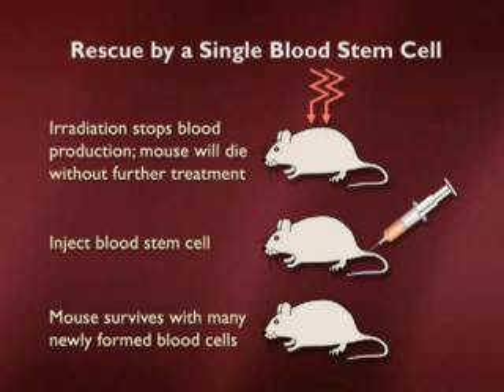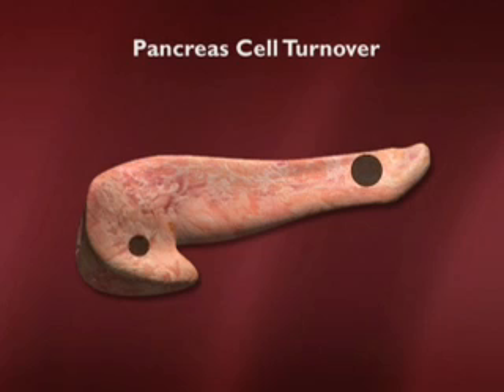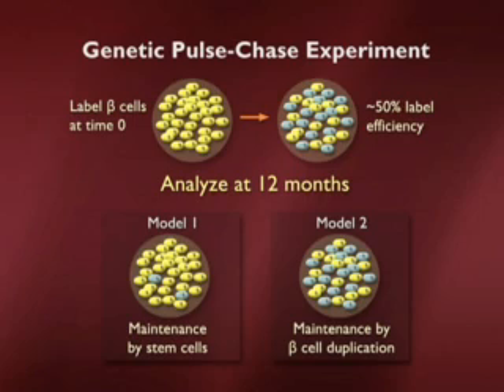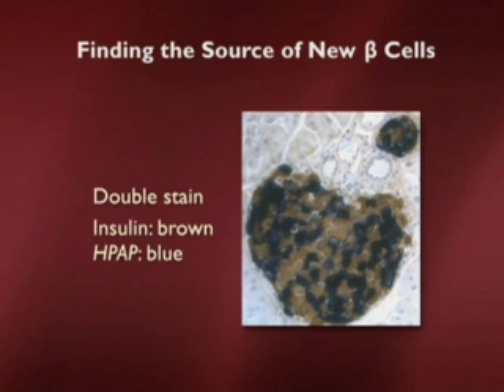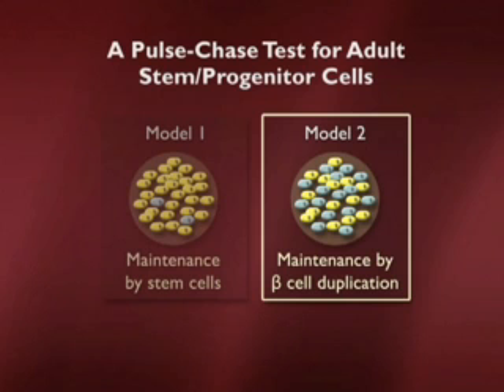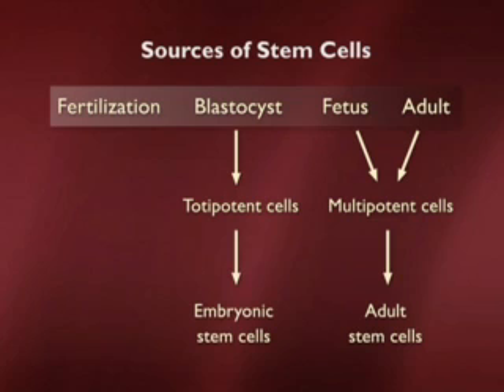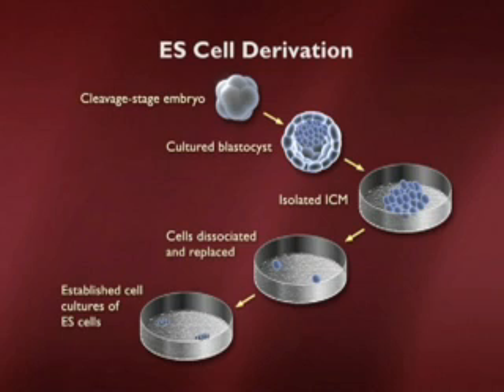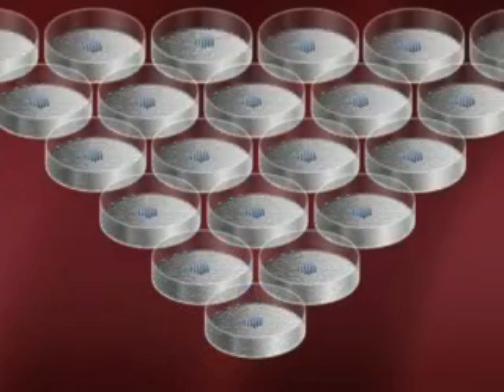Understanding Embryonic Stem Cells Part 5 of 6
An excellent educational video series regarding embryonic stem cells. Provided by the Howard Hughes Medical Institute, this lecture by Dr. Douglas Melton describes embryonic stem cells and their role in health and development. Lecture 1, part 5 of 6.